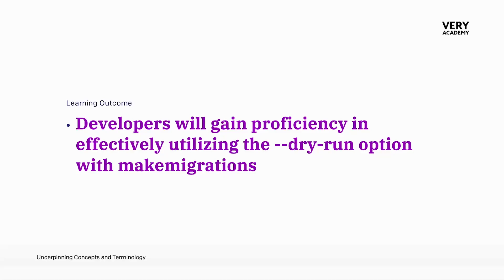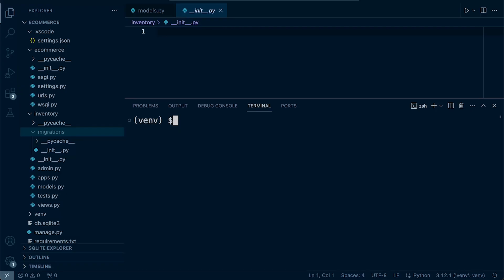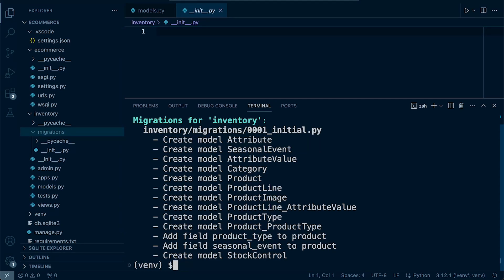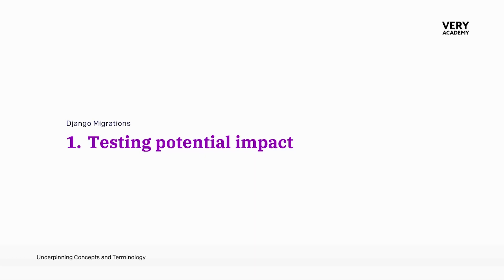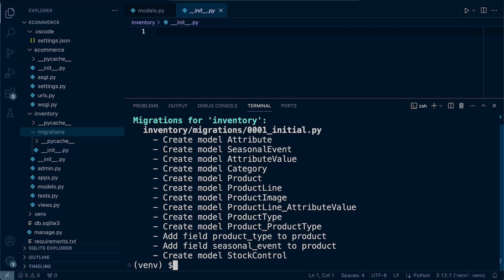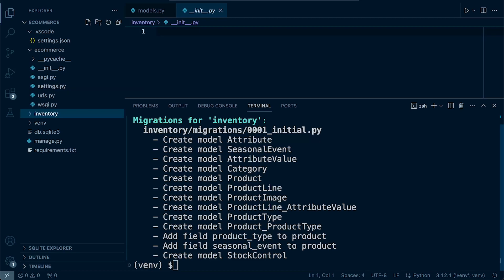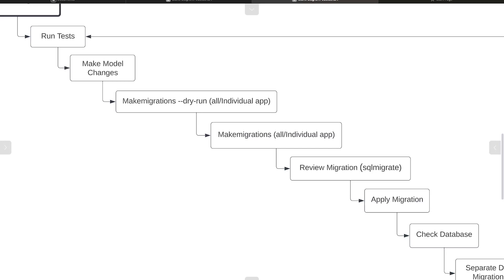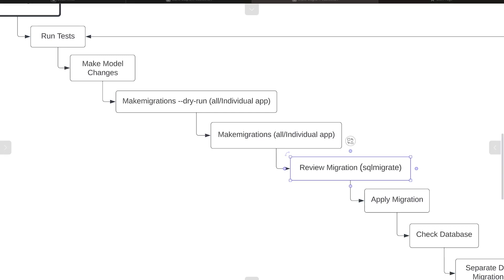Dry Running Migrations | Django Migrations | Shaping Database Schemas